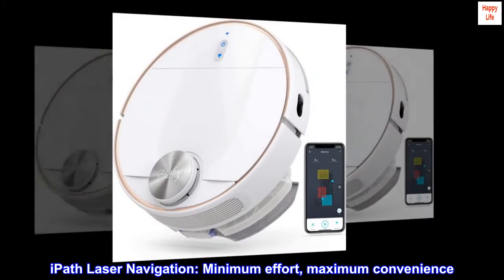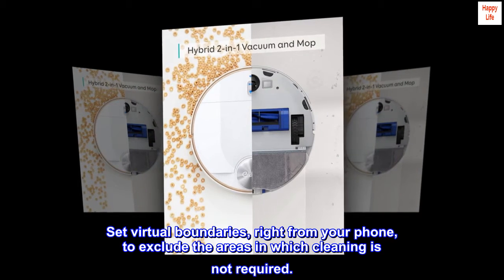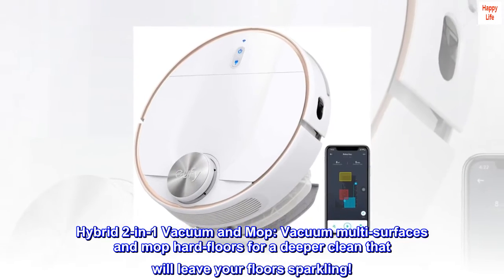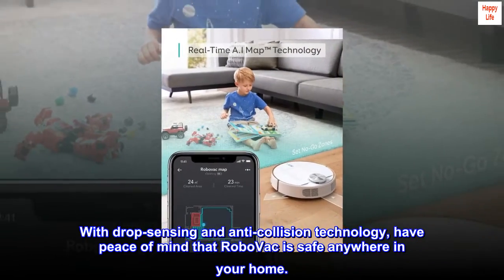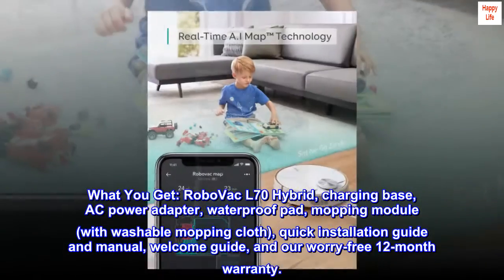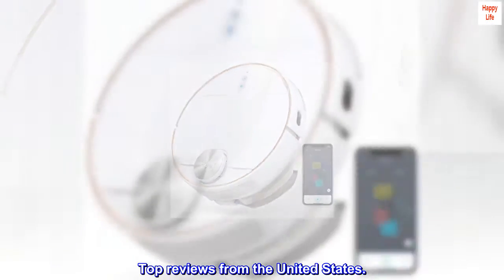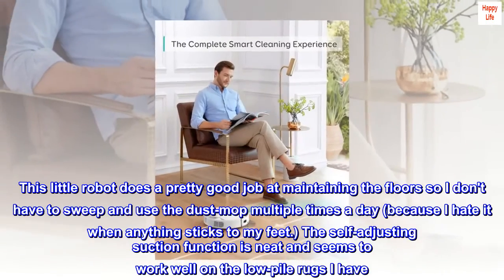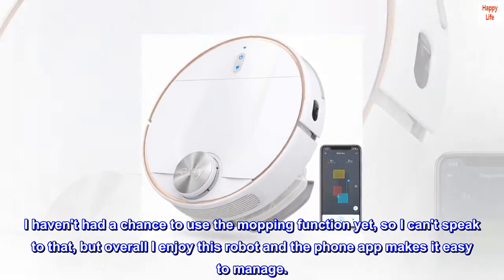eufy by Anker, RoboVac L70 Hybrid, Robot Vacuum, iPath Laser Navigation, 2-in-1 Vacuum and Mop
iPath Laser Navigation: Minimum effort, maximum convenience. Increased efficiency and prolonged 2.5-hour run-time achieved through the all-new, upgraded navigation system.
AI Map Technology for Maximum Precision: Real-time mapping allows for customized target cleaning that fits your home. Set virtual boundaries, right from your phone, to exclude the areas in which cleaning is not required.
Hybrid 2-in-1 Vacuum and Mop: Vacuum multi-surfaces and mop hard-floors for a deeper clean that will leave your floors sparkling!
Brains and Brawn: 2200Pa of ultra-strong suction power combined with advanced sensors allow for thorough cleaning throughout your home. With drop-sensing and anti-collision technology, have peace of mind that RoboVac is safe anywhere in your home.
What You Get: RoboVac L70 Hybrid, charging base, AC power adapter, waterproof pad, mopping module (with washable mopping cloth), quick installation guide and manual, welcome guide, and our worry-free 12-month warranty.

Great for hard floors.

Our new house has hard floors throughout so I wanted something to keep on top of the pet hair we have in abundance. This little robot does a pretty good job at maintaining the floors so I don't have to sweep and use the dust-mop multiple times a day (because I hate it when anything sticks to my feet.) The self-adjusting suction function is neat and seems to work well on the low-pile rugs I have. I haven't had a chance to use the mopping function yet, so I can't speak to that, but overall I enjoy this robot and the phone app makes it easy to manage.